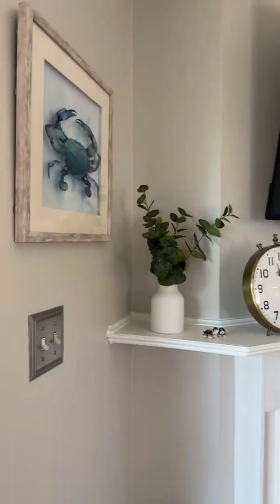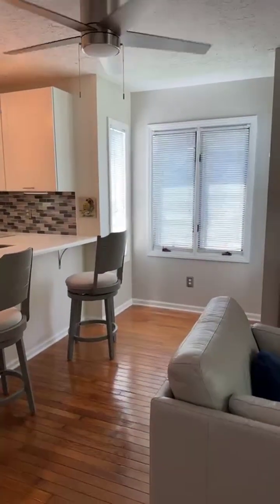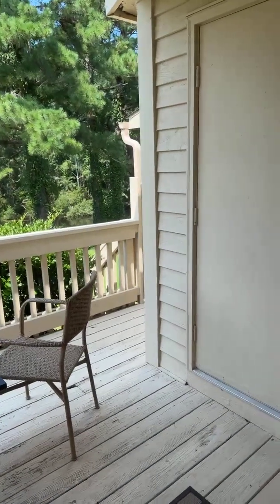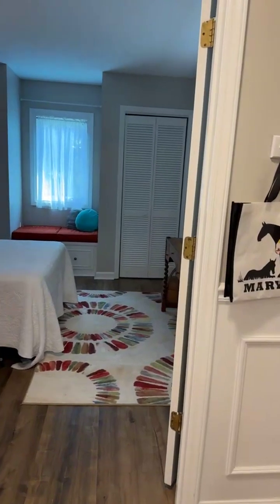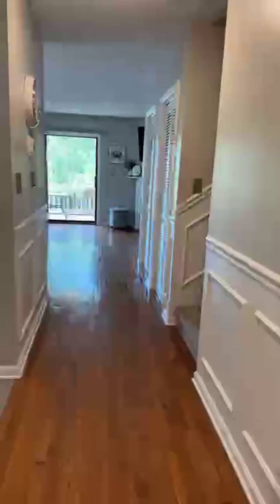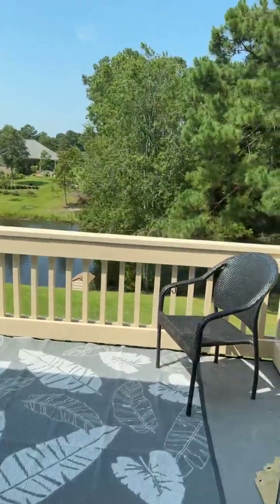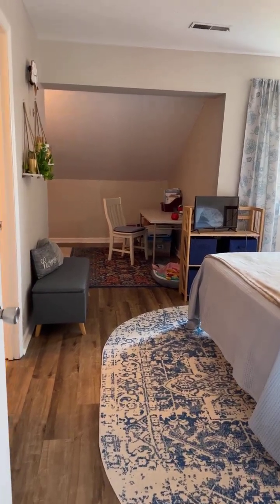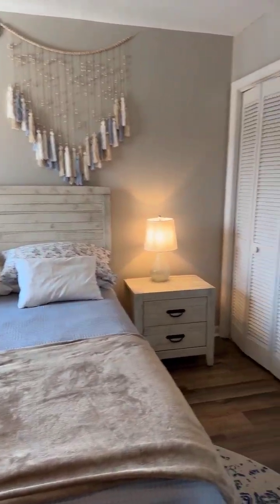4092 Fairway Lakes Dr. Myrtle Beach, SC 29577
Welcome to 4092 Fairway Lakes Dr, an adorable 3BR/3BA Townhome located in the desirable Fairway Lakes development in the heart of Myrtle Beach! Step inside and you'll be greeted by character and charm with the beautifully finished original hardwood floors, picture box trim molding, and Built-in Fireplace. You will appreciate the abundance of natural light credit to the large crank-out windows, and glass door sliders. The kitchen in this unit has been completely remodeled and expanded to allow for more room. New Corian Countertops with stainless drop in sink, New Faucet, along with New Custom Cabinets & tile backsplash. New Washer & Dryer with Kitchen Appliances only 3-4 yrs. The HVAC in this townhome was replaced within the past 2 years, along with New Insulation, and New upstairs Decking and Sliding Glass door. New LVP Flooring installed in 2020. This property has it ALL, located near golf course and ICW, Only 2 miles from the gorgeous sandy beaches, and All shopping, dining, and entertainment at your fingertips!